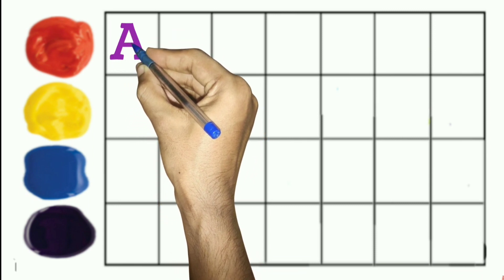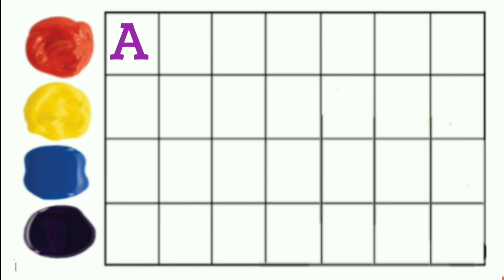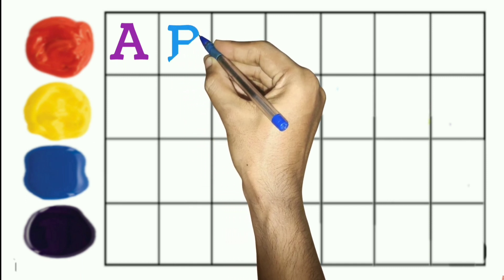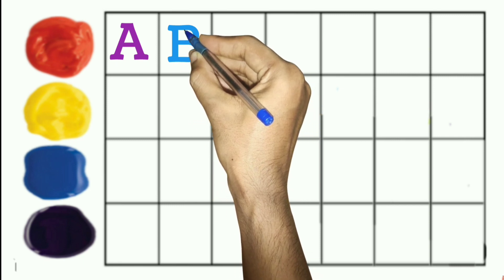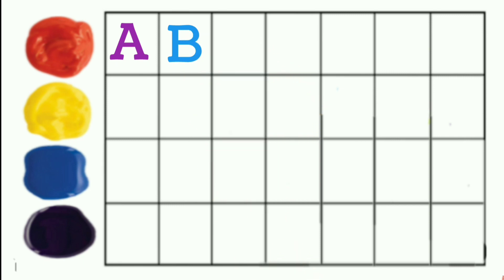Abcd Writing Practice. Abc Song . A For Apple B For Ball. Abcd Capital Letters. Abcd Worksheet.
abcd worksheet.
Abcd.
Abcd abcd.
Abcd writing practice.
Abcdefghijklmnopqrstuvwxyz.
Abcd kids songs in Bangla.
Abcd for kids.
Abcd kids cartoon.
Colours name.
Colours.
Colour songs.
Abcd colours songs.
Abcd learning video.
Abcd.
ABCD writing practice.
Abcd for nursery children.